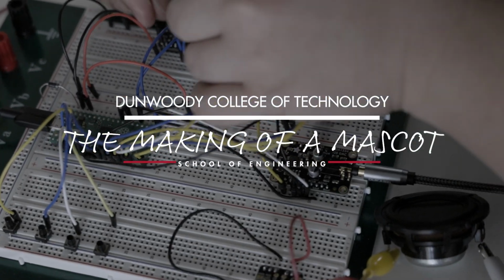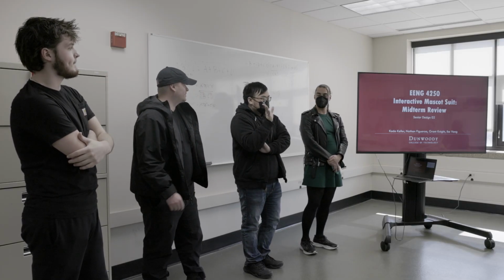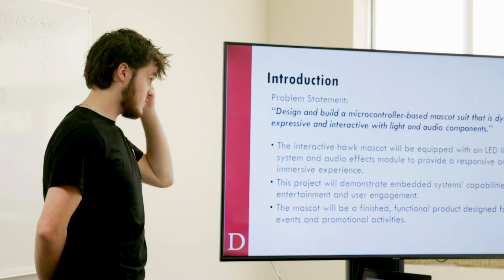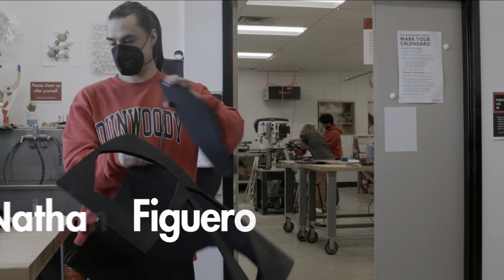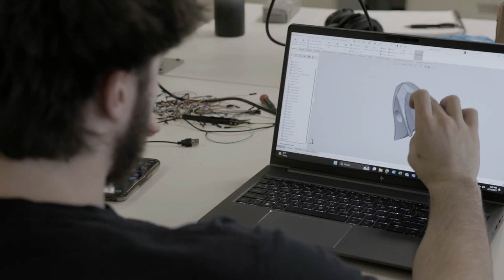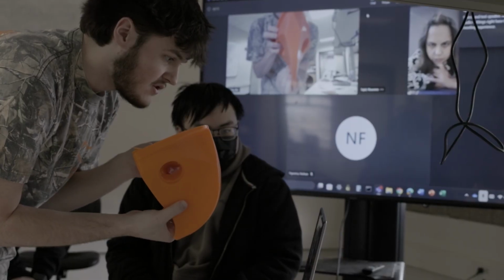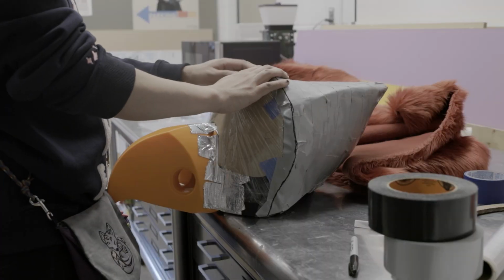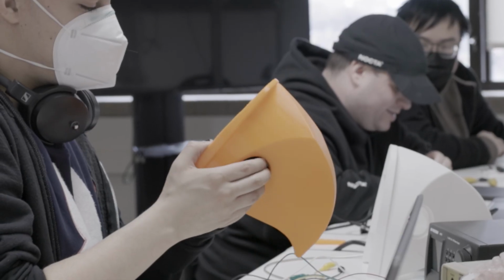Swoop: Making of the Dunwoody College of Technology mascot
Introducing Swoop, Dunwoody College's new mascot.
Electrical Engineering students in the School of Engineering at Dunwoody College of Technology in Minneapolis spent the semester designing and creating an interactive hawk mascot suit for their senior design capstone project. The head has LED eyes that change expression. The beak has built in speakers to to play pre-recorded sounds. Both are controlled by the user with modules built into the talons.